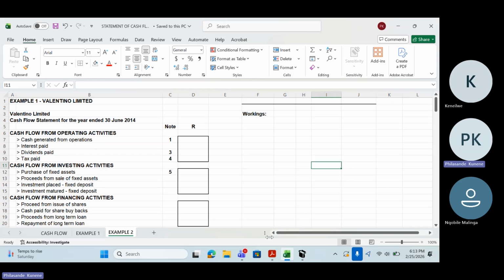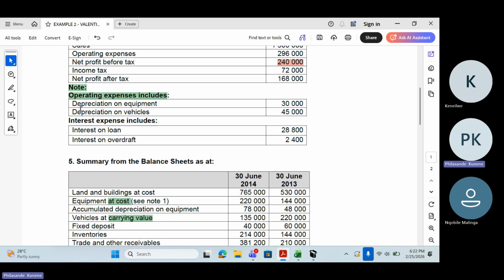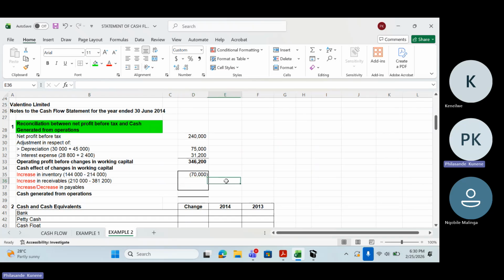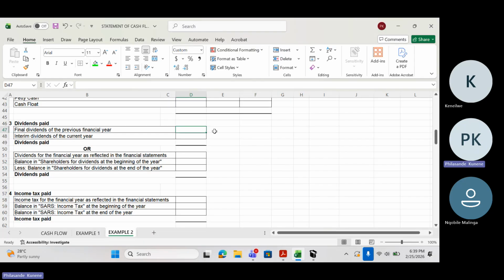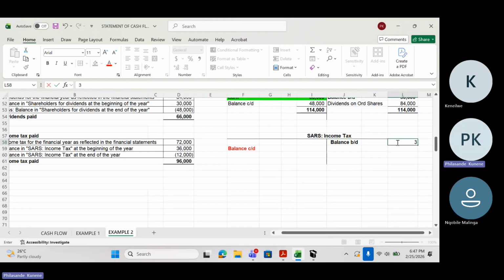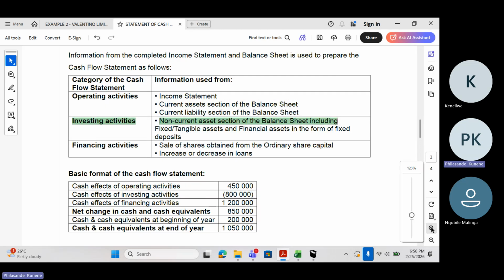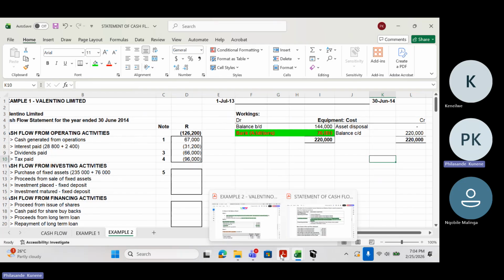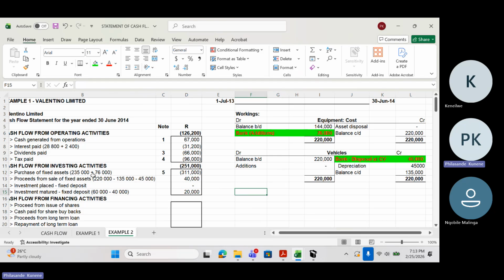Grade 12 Accounting | Statement of Cash Flows | Class 16 of 2026